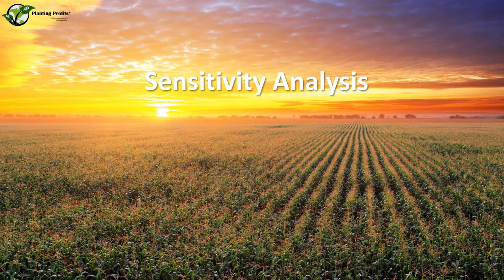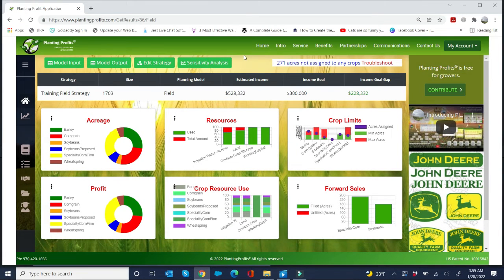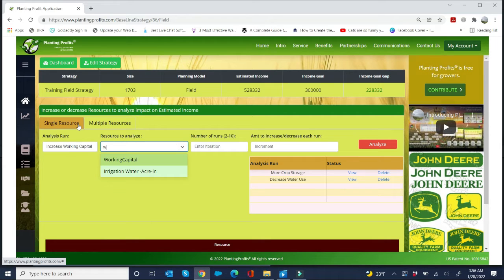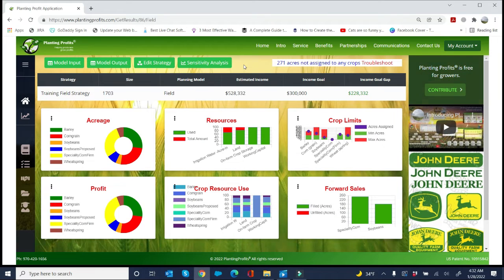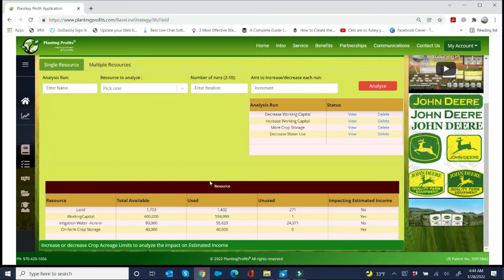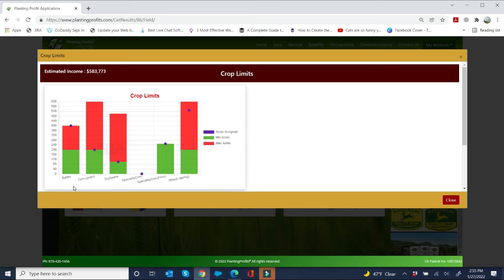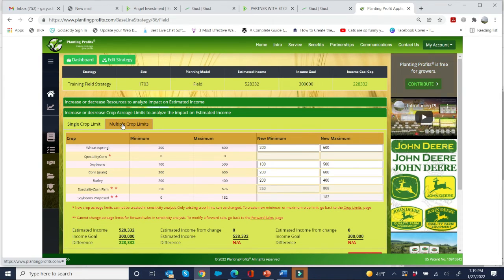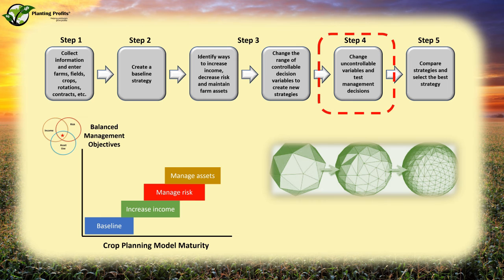Sensitivity Analysis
Shows how to use the sensitivity analysis toolset to analyze farm management decisions related to resource use and crop acreage limits.